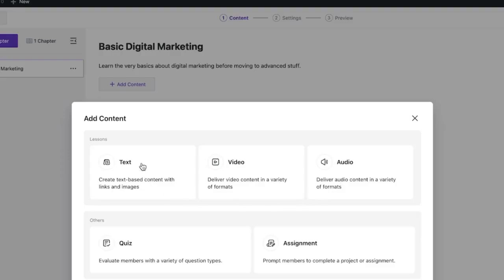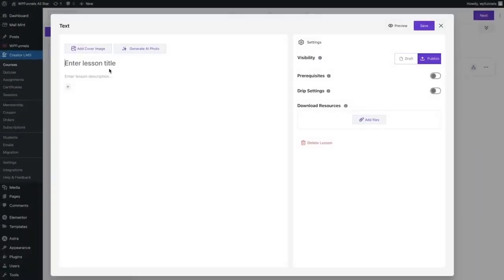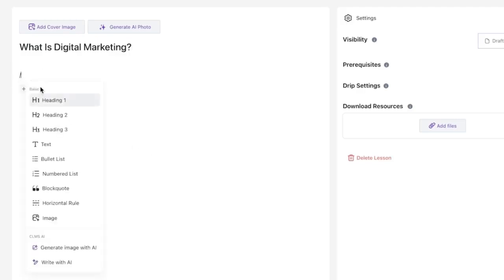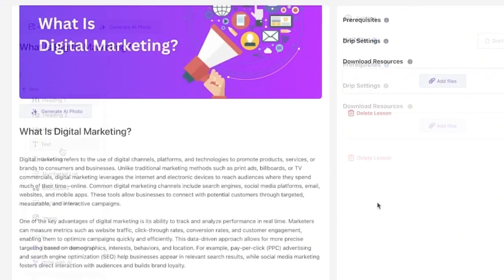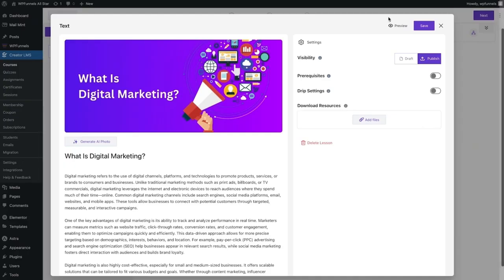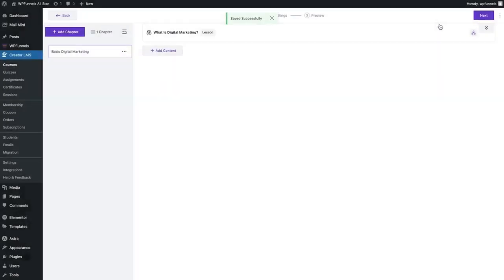How to Use the Course Builder of Creator LMS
🎓 Quick Look At The Easy Course Builder - Creator LMS

Say goodbye to complicated WordPress course creation! Creator LMS makes building online courses effortless and intuitive.

In this video, we take you through the entire course creation process:

✨ What You'll Learn:
• How to create a brand new course from scratch
• Add course titles, descriptions, and cover images
• Organize your course with multiple chapters
• Create different types of lessons: Text, Video, and Audio content
• Add rich content with images and formatting
• Set up pricing (Free or Paid courses)
• Configure course settings (Level, Slug, Reviews)
• Preview your course before publishing
• Enable student enrollment with one click

🚀 Why Creator LMS?
Built specifically for content creators, our course builder eliminates the headaches of WordPress plugin complexity. Create professional, engaging courses in minutes without any technical hassle.

Whether you're an educator, coach, or entrepreneur, Creator LMS gives you all the tools you need to build and monetize your courses.

⏱️ Timestamps:
0:00 - Intro
0:15 - Creating a New Course
0:45 - Adding Course Details (Title, Description, Cover Image)
1:15 - Creating Chapters
1:30 - Adding Lesson Content
2:00 - Text Lessons
2:45 - Video Lessons
3:30 - Course Settings & Pricing
4:00 - Preview & Publishing
4:45 - Outro

📚 Next Steps:
Ready to build your course? Start with Creator LMS today and create your first course!